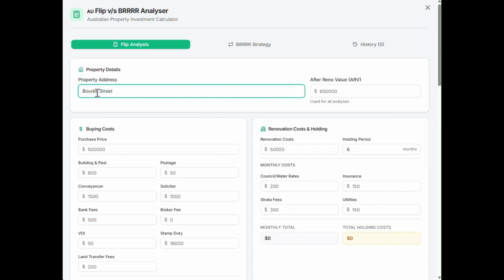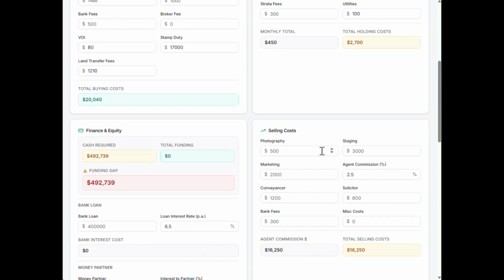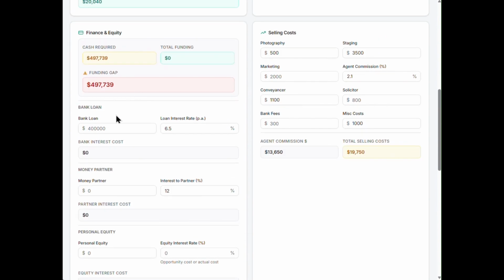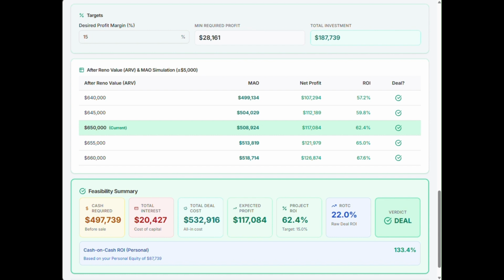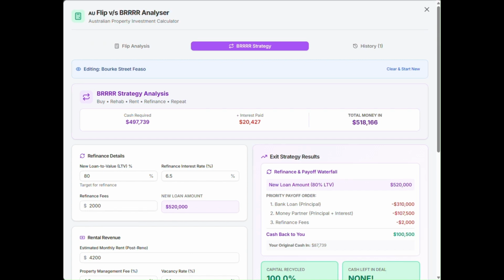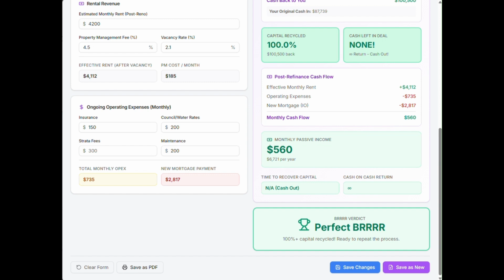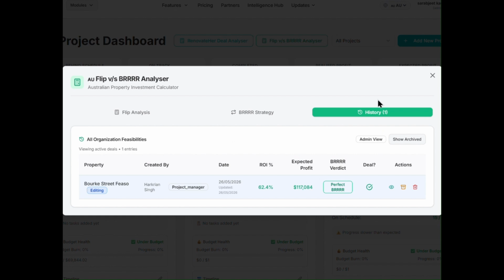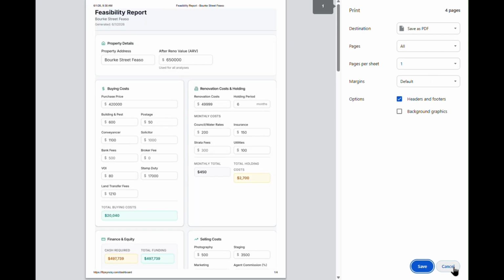Flip vs. BRRRR Deal Analyzer: Software Introduction & How to Find the Best Strategy Before You Buy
🏠 Want to know if a property deal is worth it BEFORE you buy? Master the FREE Flip vs. BRRRR Deal Analyser — built specifically for Australian property investors. This step-by-step tutorial walks you through how to analyse deals, model your finance, and make confident investment decisions — whether you're flipping for quick profit or building long-term wealth with the BRRRR strategy.

✅ What You'll Learn:
• Calculate renovation costs & ARV (After-Renovation Value) for Australian properties
• Model your finance structure — bank lending, private equity & LVR
• Stress-test deals with ARV fluctuation simulations
• Run the BRRRR strategy: recycled capital, equity pull-out & passive income
• Save and export your feasibility reports

⏱️ Chapters:
0:00 Introduction to Deal Analysis
0:45 Flip Analysis: Costs, Finance & ARV
1:45 Stress-Testing & Feasibility
2:30 The BRRRR Strategy Tab
3:10 Saving and Exporting Reports